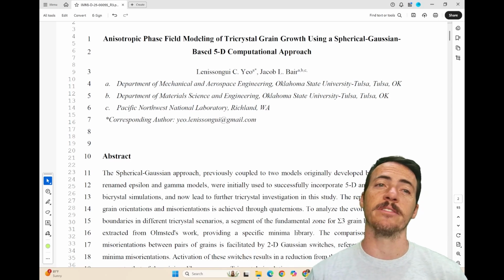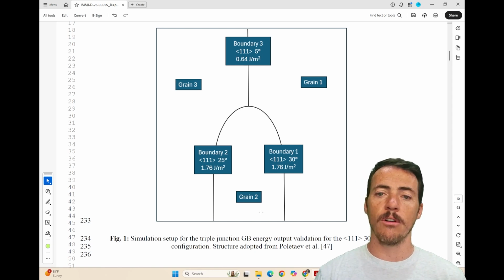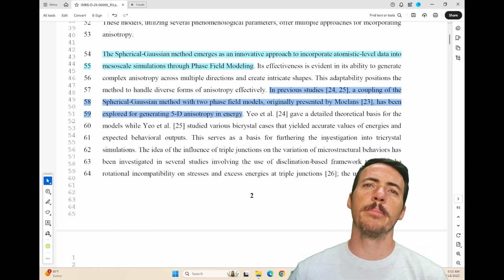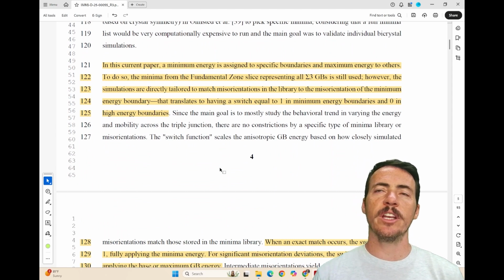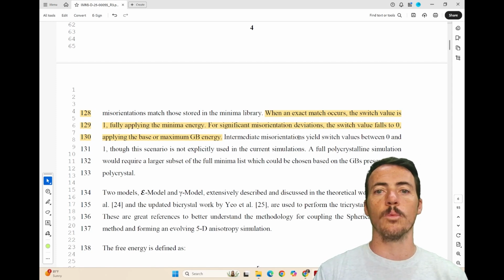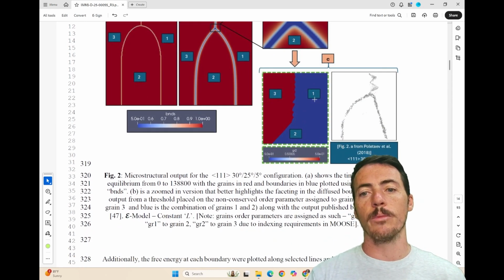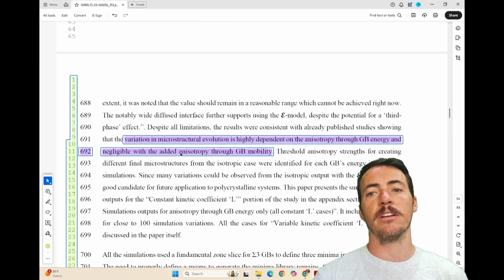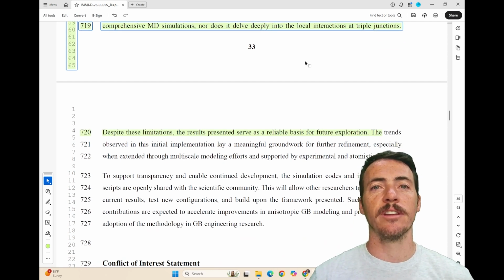IMMI Editor's Video Summary: "Anisotropic Phase-Field Modeling of Tricrystal Grain..." Yeo, et al.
Taylor Sparks, Editor-in-Chief of Integrating Materials and Manufacturing Innovation, talks about the recently published article:  "Anisotropic Phase-Field Modeling of Tricrystal Grain Growth Using a Spherical-Gaussian-Based 5-D Computational Approach," Lenissongui C. Yeo & Jacob L. Bair